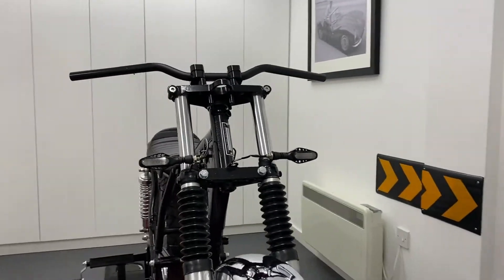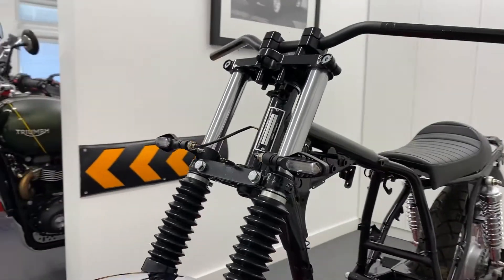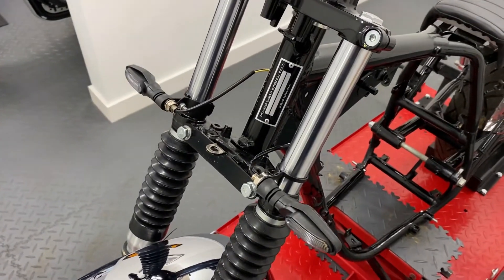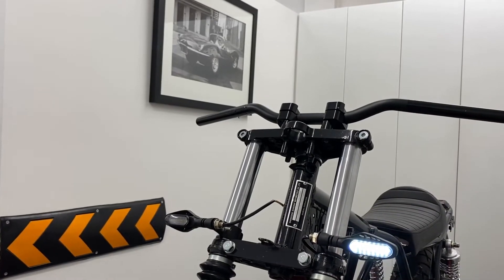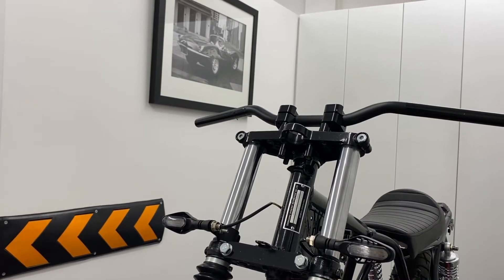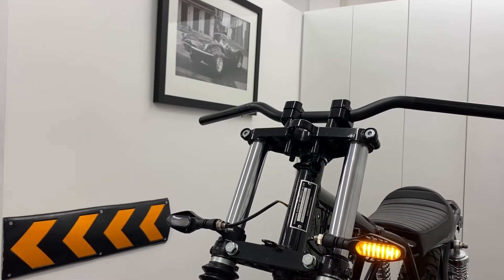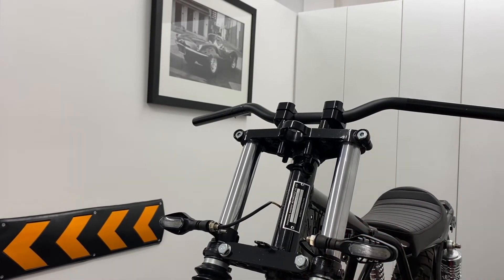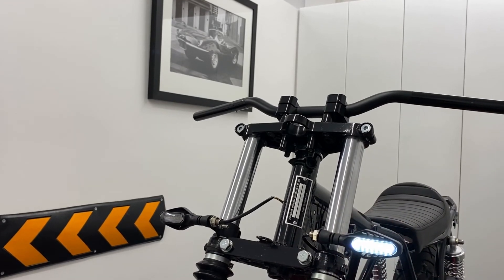5313 1 Overview for Motorbike LED Indicators Turn Signals Blinkers with Integrated Driving Lights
Excellent Value Integrated Indicators / Turn Signals with Driving Lights

These Integrated LED indicators / turn signals are super bright and made to a very high standard of quality, considering their low price.

They combine all the functions needed for the front of your motorcycle packed into an all-in-one discreet, classic looking housing.

Amber LED for the indicators / turn signals anddriving lights.

As a result, they’re ideal for Harley Davidsons, custom bikes, cafe racers, trikes, streetfighters, naked bikes, sport bikes and so on….

Specification:

    12V LED
    Universal fitment
    Function 1: amber indicator / function 2: driving lights DRL
    Thread size: M10
    These indicators are not homologated / E-marked

N.B. Being LED, you may need resistors to slow the flash rate down. Please search under part number 5035 on our website.

Visit the following link to view this product on our